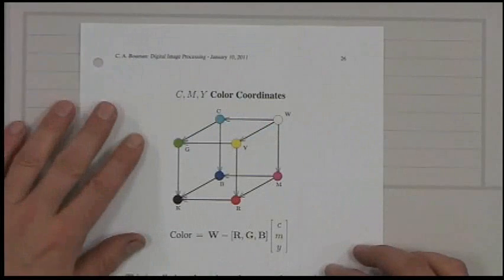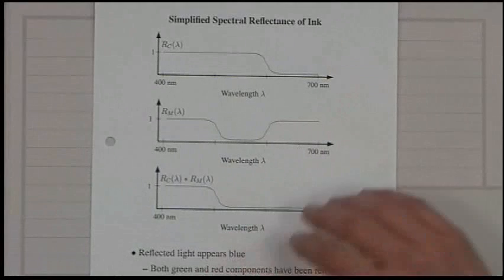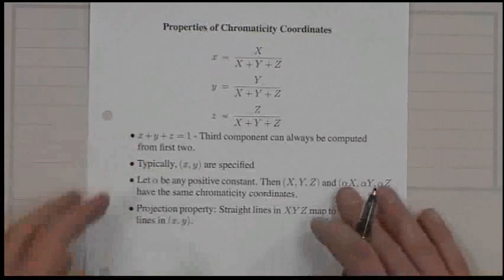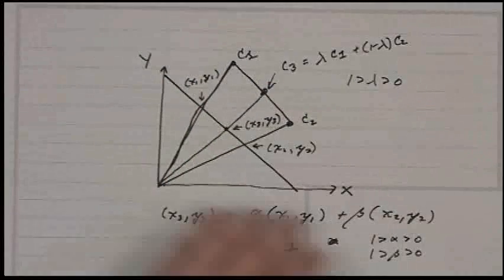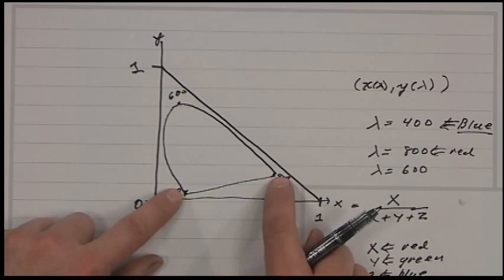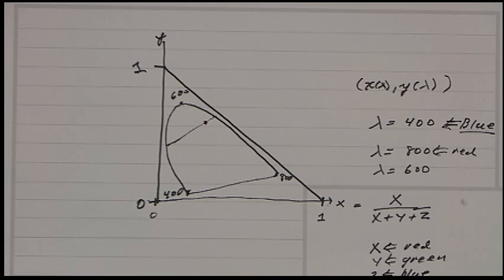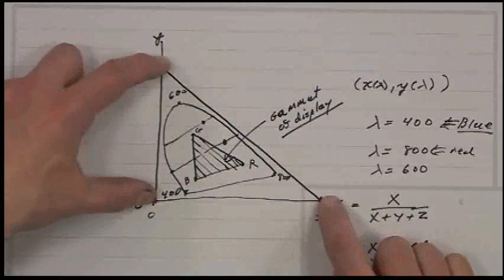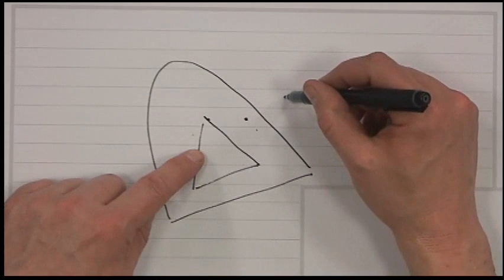Digital Image Processing I - Lecture 27 - Subtractive Color Systems, Chromaticity Diagrams